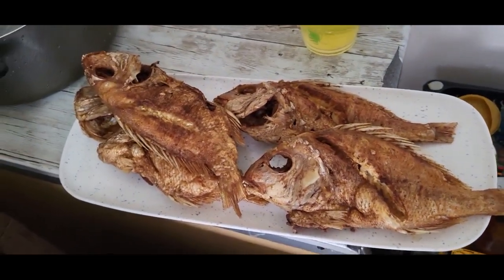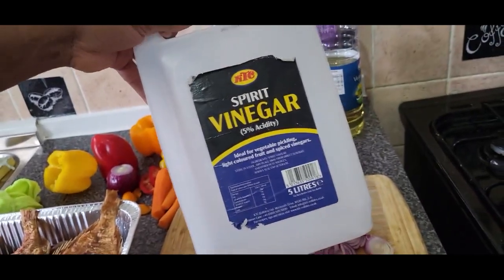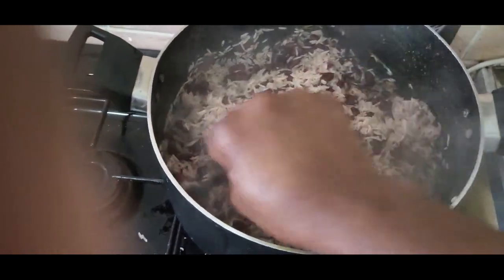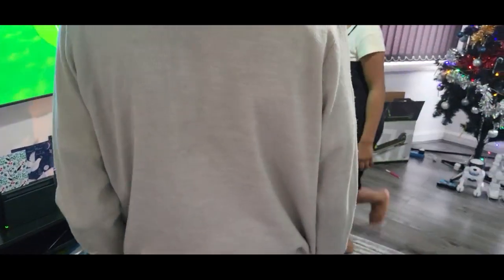MY 🎅 CHRISTMAS🌲 DINNER PEPPER PRAWN .FRY FISH. FRY LOBSTER TAIL AND RICE & PEAS